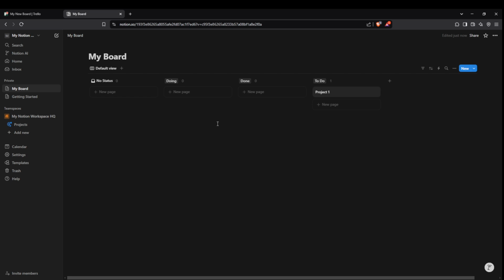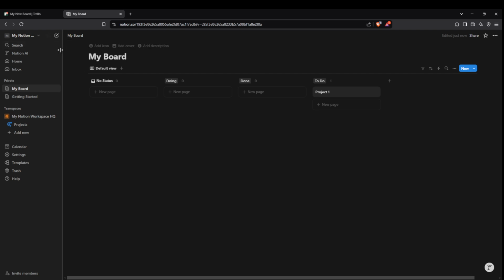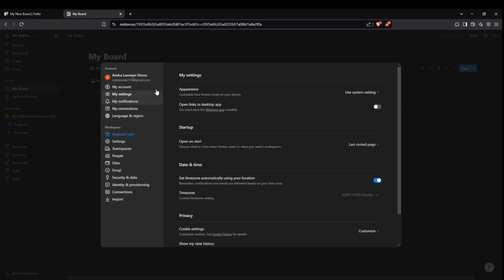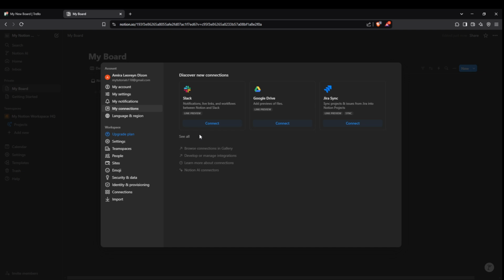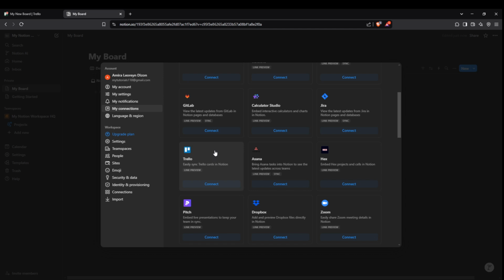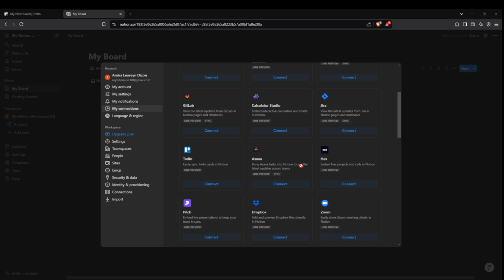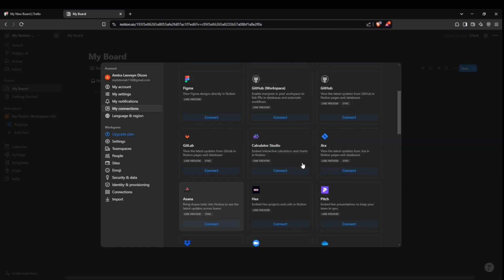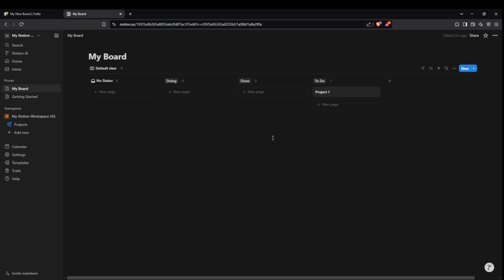How to Add Trello Integration to Notion Part 1 [2025 Full Guide]